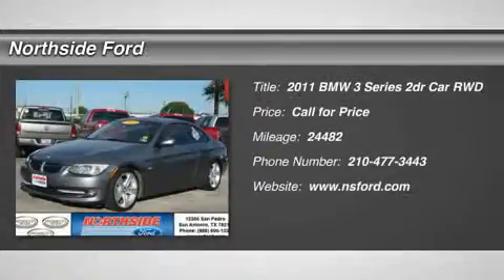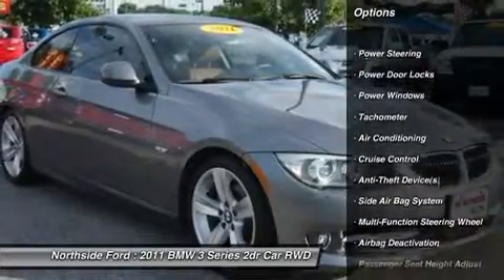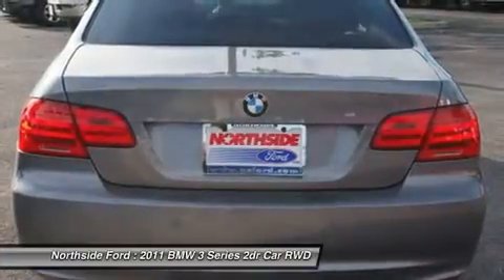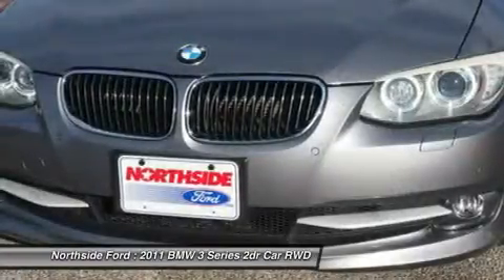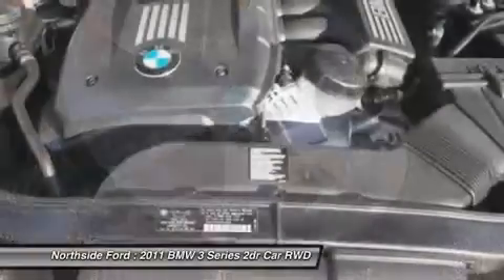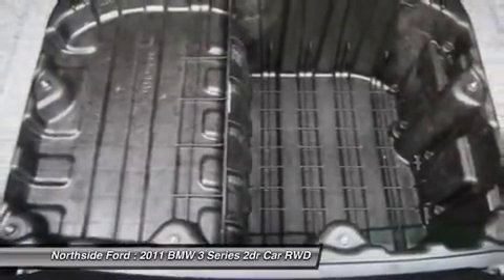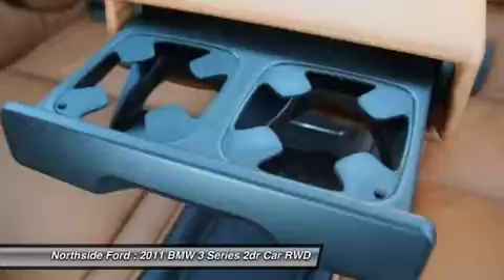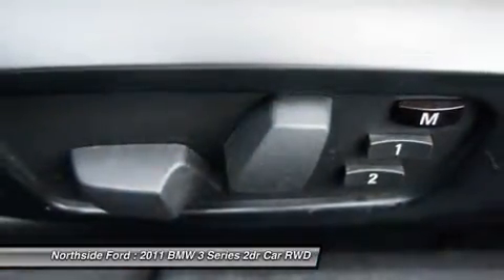2011 BMW 3 SERIES San Antonio, TX E91910A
2011 BMW 3 SERIES San Antonio, TX
Stock# E91910A

Northside Ford
12300 San Pedro

Clean Carfax!! And Clean One Owner Carfax!!. Success starts with Northside Ford TX! The car you've always wanted!

This superb 2011 BMW 3 Series is the luxury car you've been yearning for. It's decked out like a 5-star hotel on wheels. I'm surprised it didn't come with its own Day Spa. Consumer Guide Premium Compact Car Best Buy. New Car Test Drive called it  ...among the sportiest, most enjoyable cars in a class full of good cars. All remain benchmarks for overall performance, and none exacts a significant toll in efficiency, practicality or comfort...  It is nicely equipped with features such as Clean Carfax!!, Clean One Owner Carfax!!, 4-Wheel Disc Brakes, 8 Speakers, ABS brakes, Air Conditioning, AM/FM radio, Anti-Theft AM/FM Stereo CD/MP3 Player, Anti-whiplash front head restraints, Automatic temperature control, Brake assist, Bumpers: body-color, CD player, Delay-off headlights, Driver door bin, Driver vanity mirror, Dual front impact airbags, Dual front side impact airbags, Electronic Stability Control, Four wheel independent suspension, Front anti-roll bar, Front Bucket Seats, Front Center Armrest, Front dual zone A/C, Front fog lights, Front reading lights, Fully automatic headlights, Genuine wood console insert, Genuine wood dashboard insert, Genuine wood door panel insert, Heated door mirrors, High-Intensity Discharge Headlights, Illuminated entry, Leather Shift Knob, Leatherette Upholstery, Low tire pressure warning, MP3 decoder, Occupant sensing airbag, Outside temperature display, Overhead airbag, Passenger door bin, Passenger vanity mirror, Power door mirrors, Power steering, Power windows, Radio data system, Rain sensing wipers, Rear air conditioning, Rear anti-roll bar, Rear reading lights, Rear seat center armrest, Rear window defroster, Remote keyless entry, Speed control, Speed-sensing steering, Split folding rear seat, Sport steering wheel, Steering wheel mounted A/C controls, Steering wheel mounted audio controls, Tachometer, Telescoping steering wheel, Tilt steering wheel, Traction control, Trip computer, and Variably intermittent wipers.